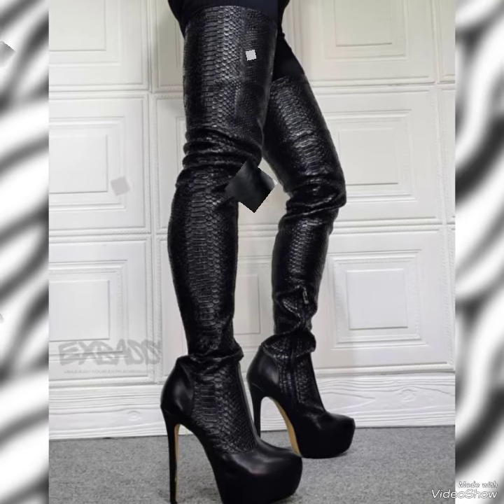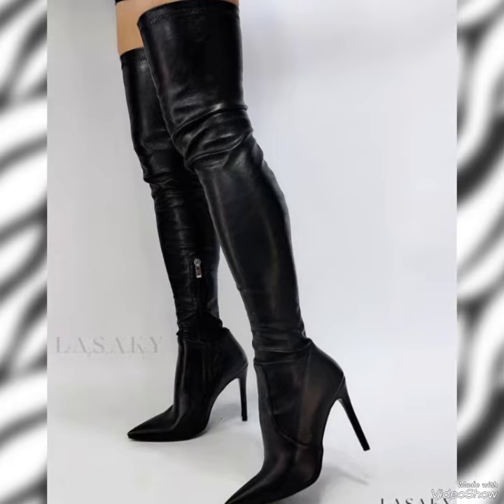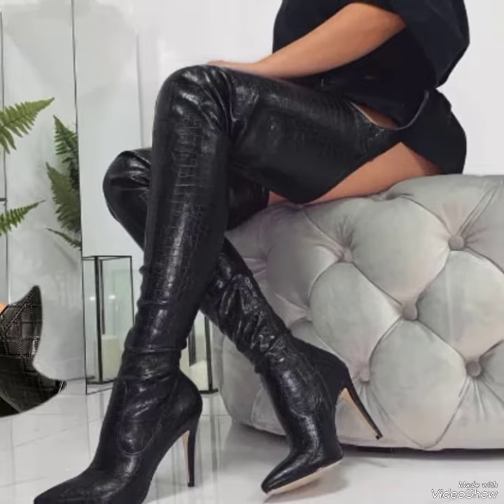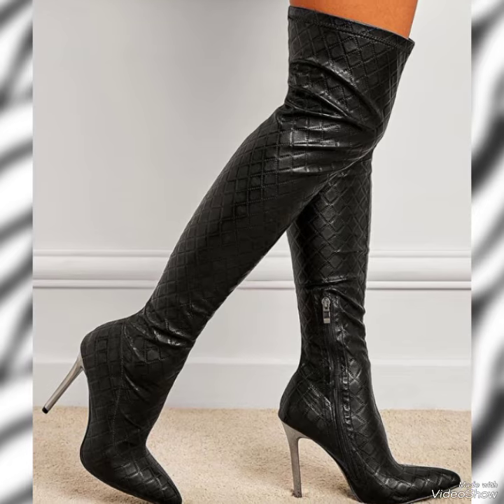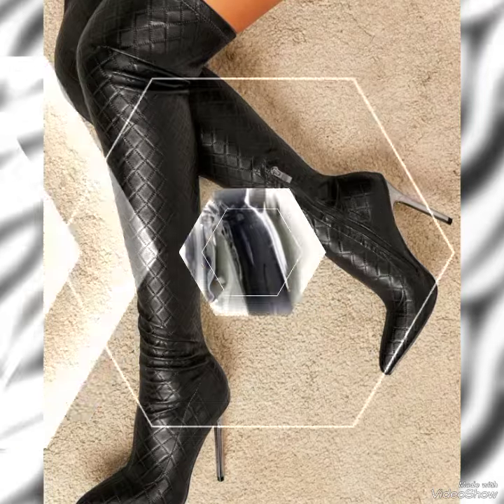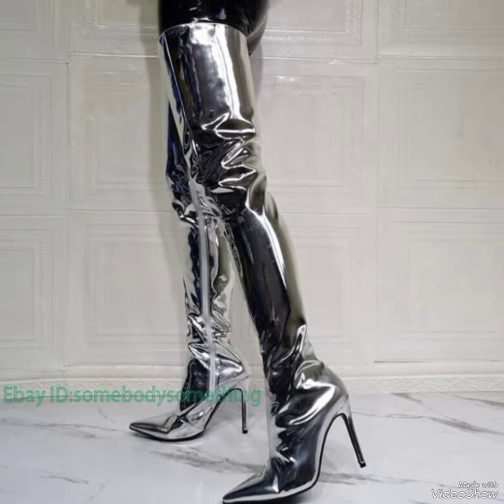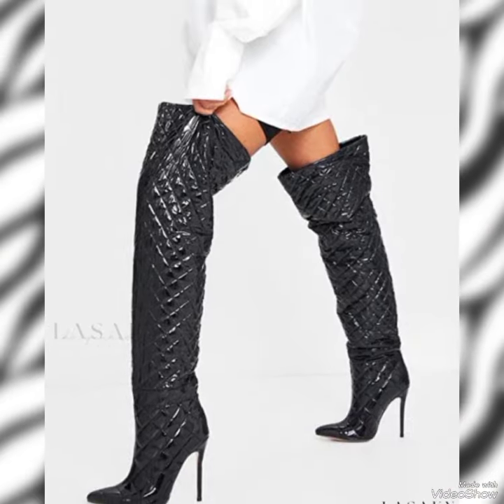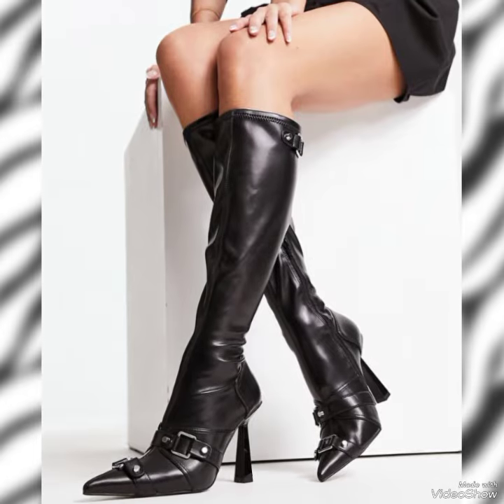Stylish and mesmerizing collection of leather thigh high heel long boots 👢